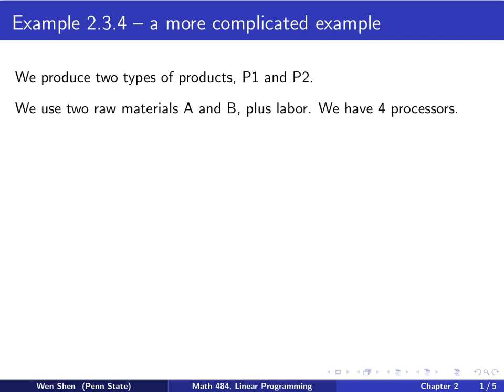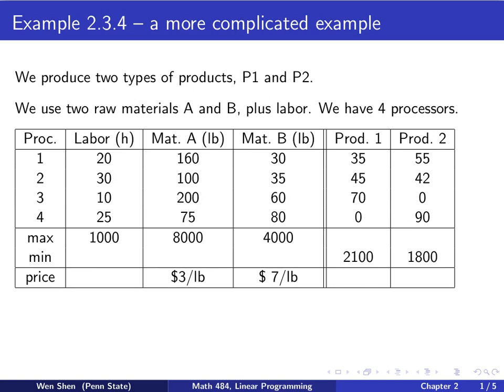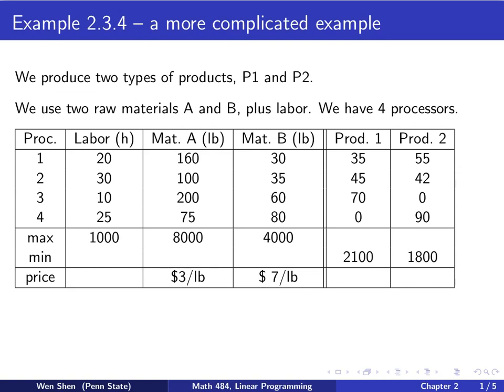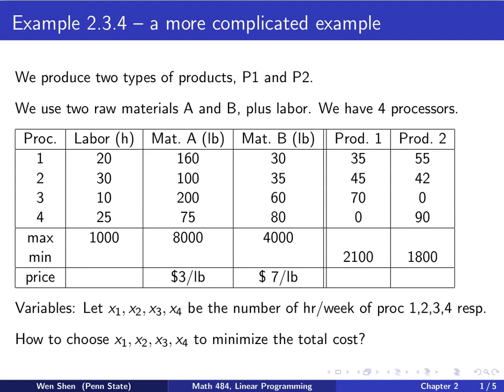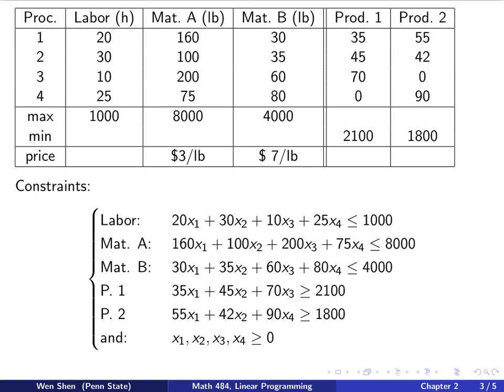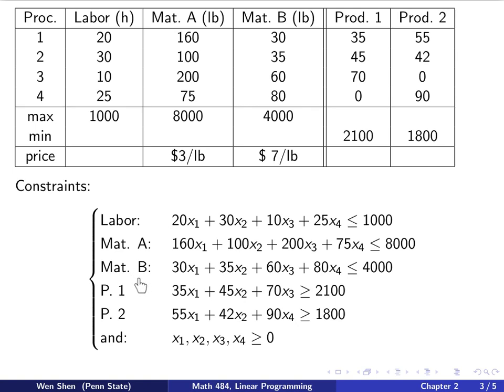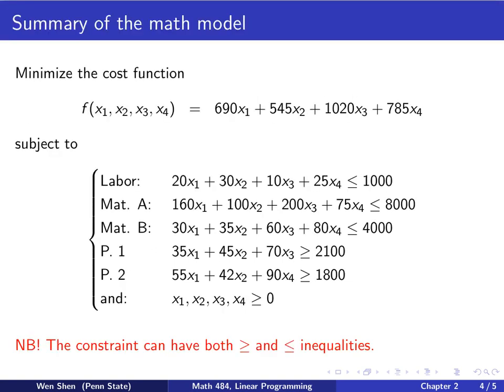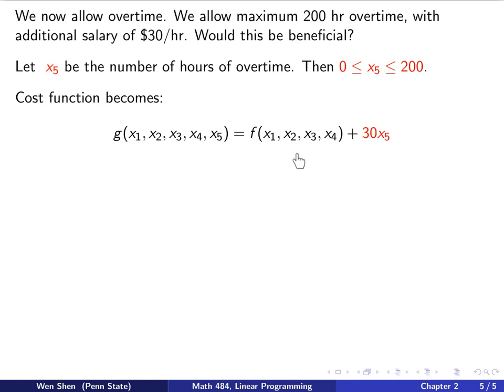V2-08: Linear Programming, Production model , another example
Math484: Linear Programming, Production model , another example.